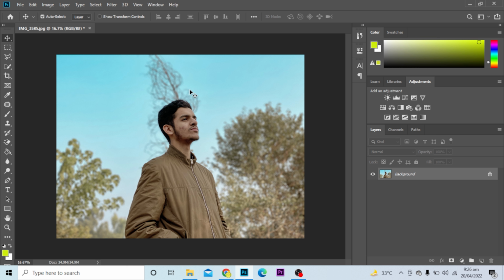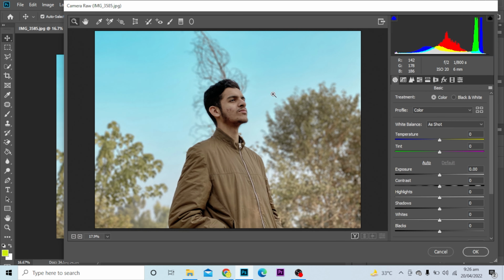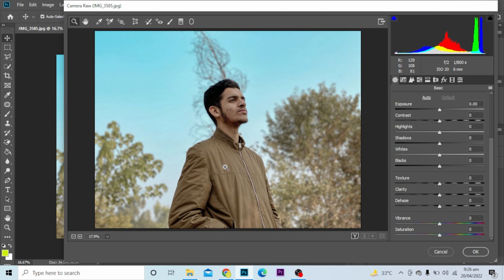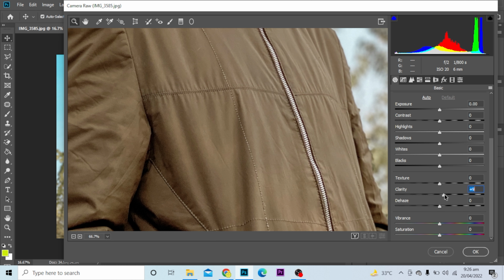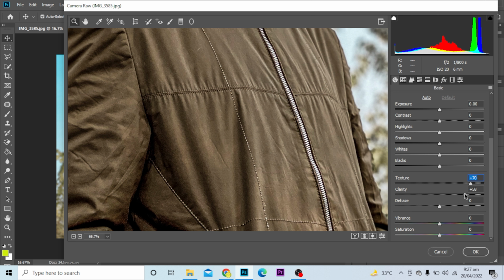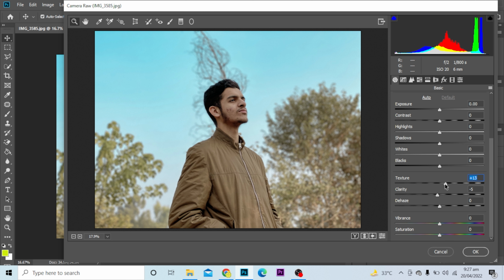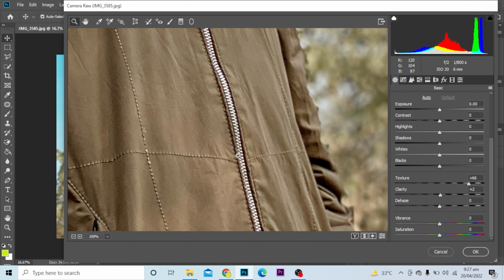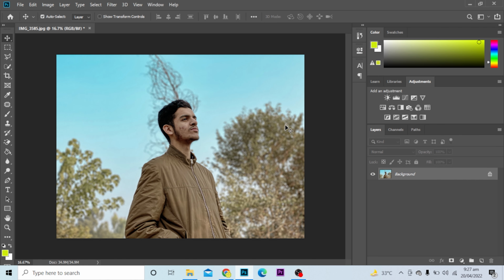How to Sharpen The Image in Photoshop 2022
The Below Subjects also Included in this Video :

how to sharpen the image in photoshop
how to sharpen images in photoshop
how to sharpen in photoshop
sharpen image photoshop
sharpen images in photoshop
how to sharpen photos in photoshop
advanced sharpening photoshop
how to sharpen blurry photos in photoshop
how to sharpen pictures in photoshop
how to sharpen images
image sharpening
how to sharpen image
how to fix blurry photos
sharpen in photoshop
sharpening in photoshop
how to fix blurry photos in photoshop